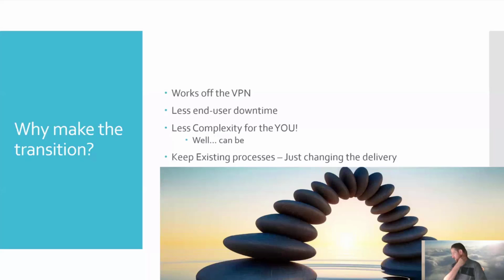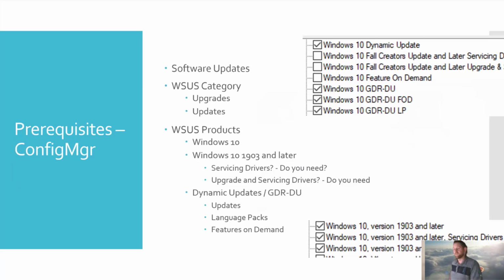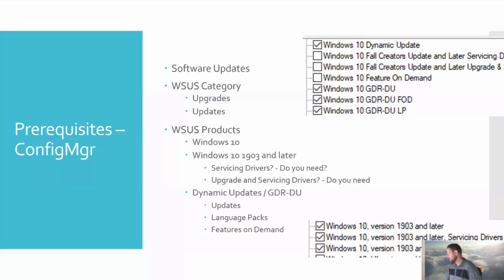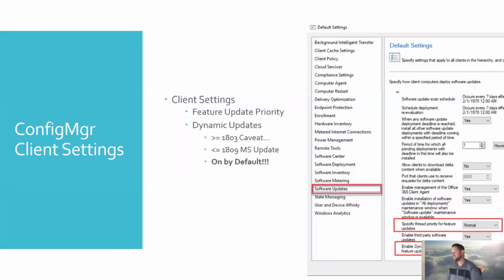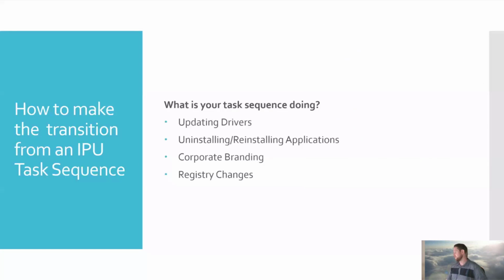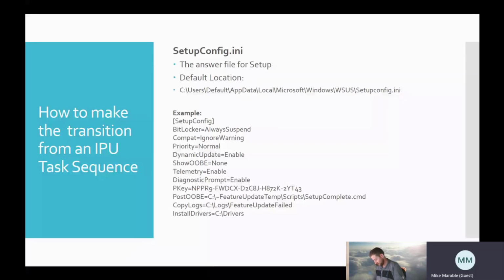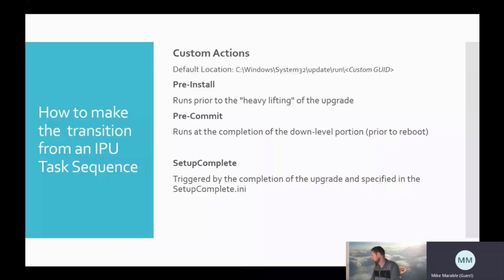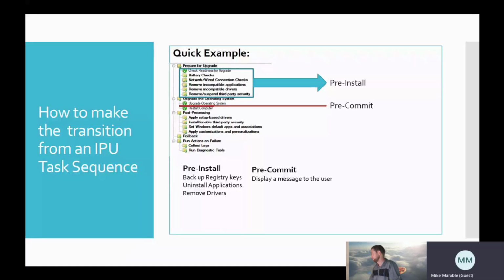Getting Started with Windows 10 Feature Updates - Enterprise Feature Update Management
Recording from the Enterprise Feature Update Management event held on 08/28/2020.

Details
Join us for a special session on leveraging Windows Feature Updates to upgrade Windows 10. We have 9 community experts to discuss real-world strategies for managing Windows 10 Feature Updates in the Enterprise without Task Sequences.

You will learn how others have implemented Feature Updates in their enterprise and why. We will also be sharing tools, scripts, and troubleshooting to expand your options for solving problems encountered in your environment

Note: We will be recording these sessions. We will be using a Teams meeting so if you do not wish to be recorded, please wait for the recordings to be published.

Sessions followed by Q&A (Subject to change)

How Can I Get Started? - Help me Toss the Task Sequence - How to start leveraging Feature Updates in your enterprise today and handle necessary customizations and drivers

Setting up for Success -Assessment Tools and techniques for ensuring successful Feature Updates

Set it and Forget it - Using Intune to manage Feature Updates while maintaining control

Trust but Verify - Reporting strategies to validate success and highlight issues

When the Wheels fall Off - Everything we know about troubleshooting

Open Q&A